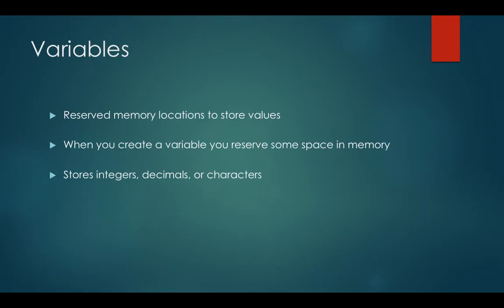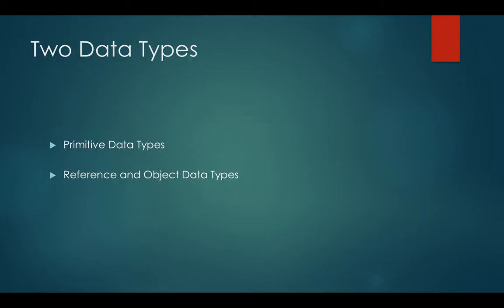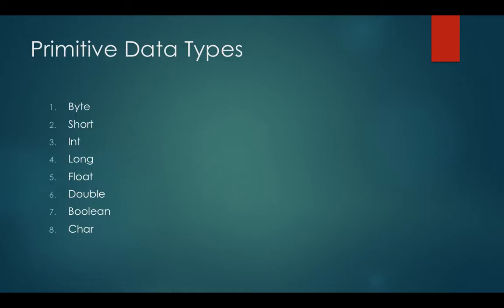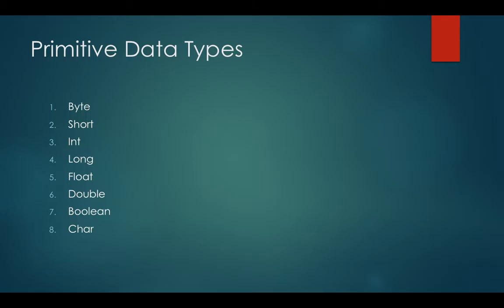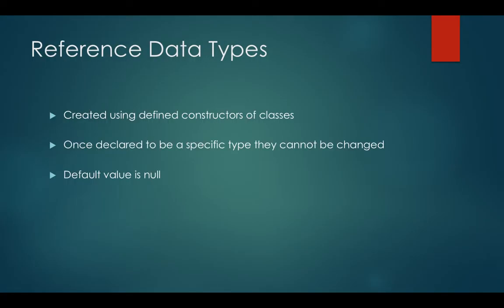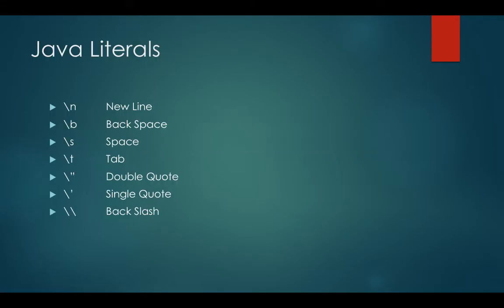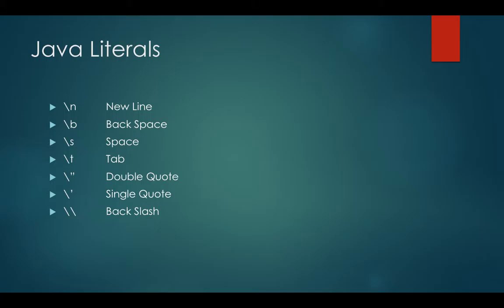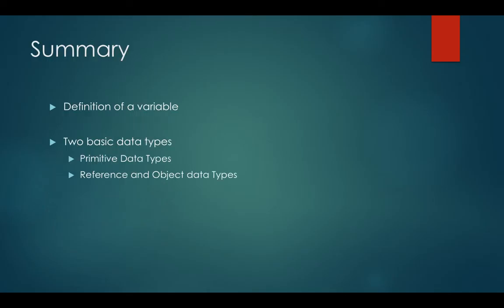Basic data types